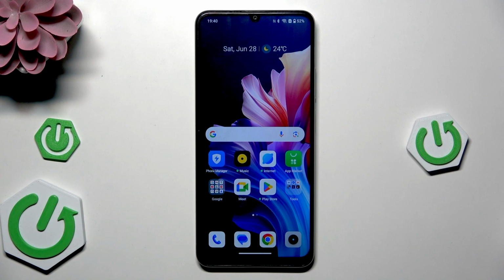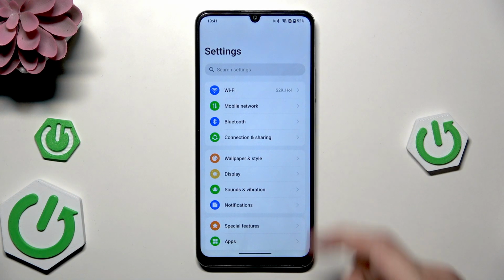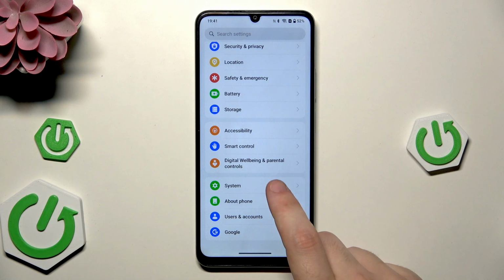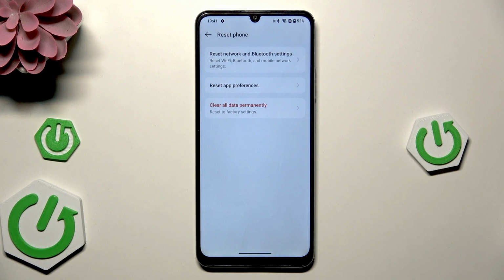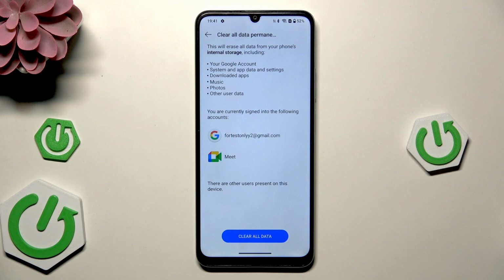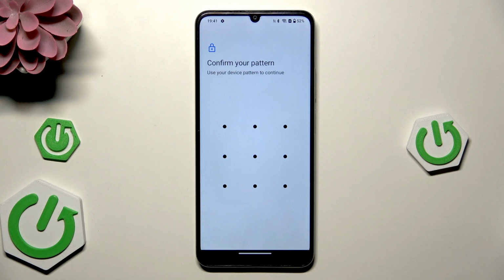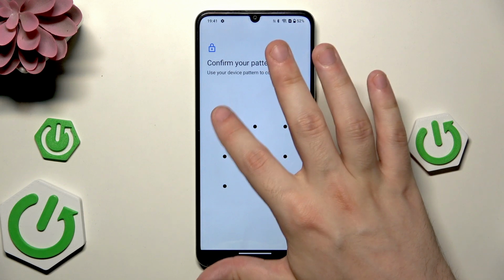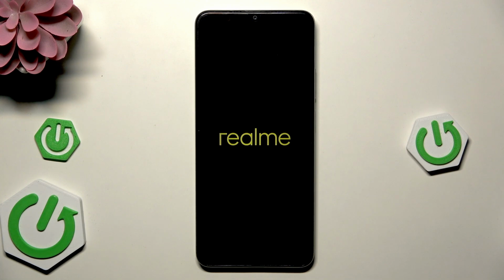REALME C63 – How to Reset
If you need to reset your REALME C63, this video will show you the step-by-step process to restore your device to its factory settings. Learn how to access the system settings, find the reset option, and erase all data from your REALME C63. Resetting your phone can help fix software issues, remove personal data, or prepare the device for a fresh start. Remember to back up your important files before performing a reset, as all data will be deleted. Follow along to make sure you complete each step correctly and safely reset your REALME C63 smartphone.

How to reset REALME C63 to factory settings?
How to erase all data on REALME C63?
Where is the reset option in REALME C63 settings?

0:00 Introduction
0:10 Open Settings on REALME C63
0:18 Go to System Settings
0:25 Select Reset Phone
0:32 Confirm and Clear All Data
0:40 Draw Pattern to Confirm
0:52 Backup Reminder
1:03 Erase All Data and Restart
1:12 Device Setup After Reset